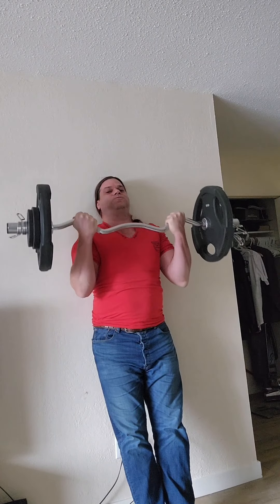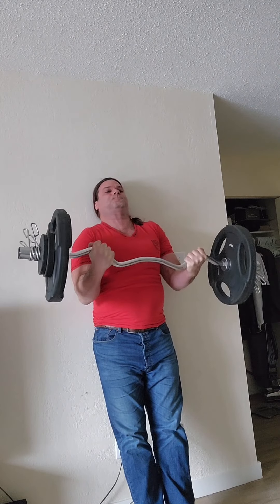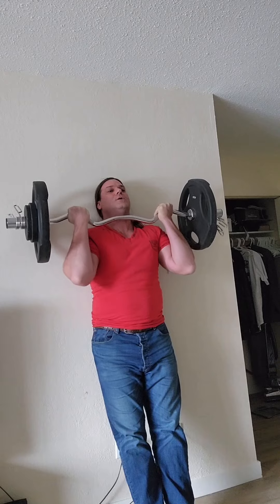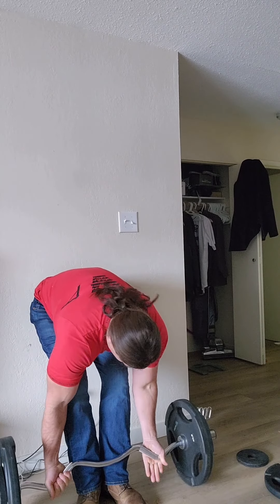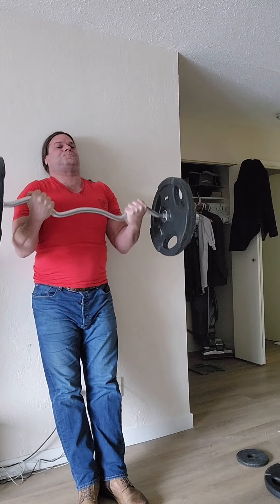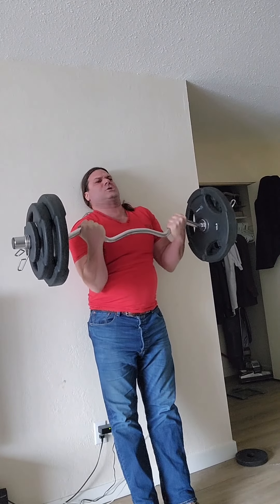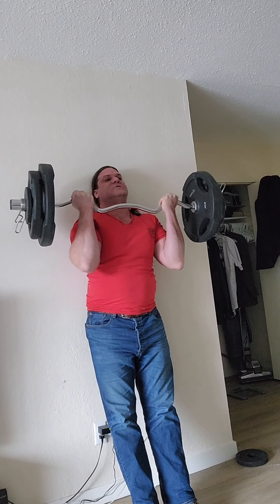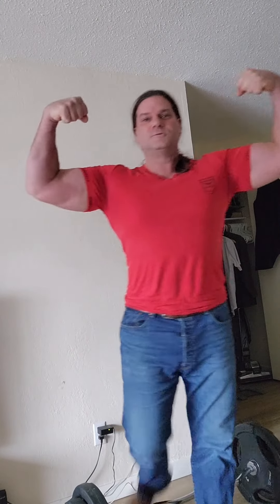Strict Curls 140 x3 150 170 Grinder and 135 x 2 Straight Bar slow eccentric